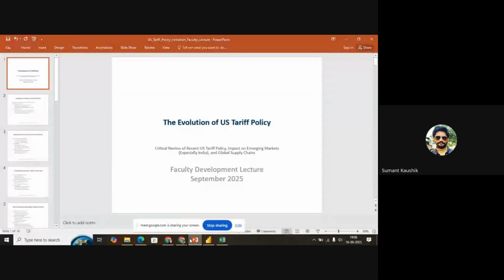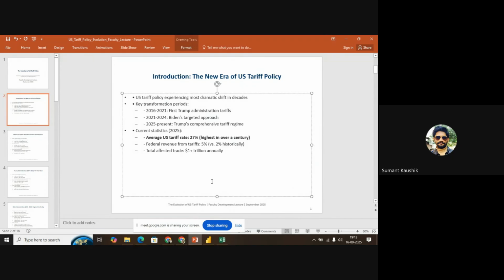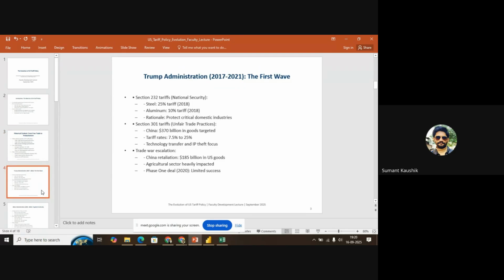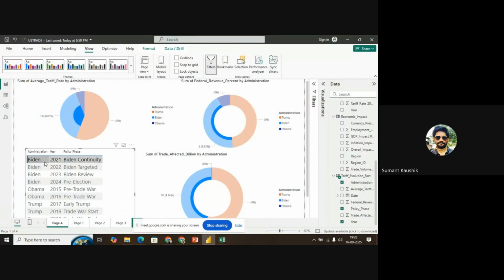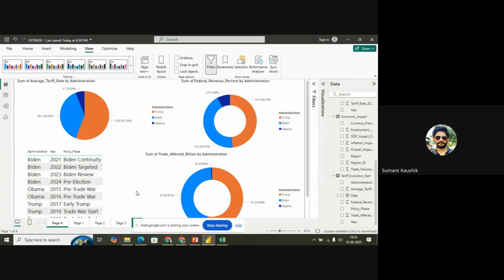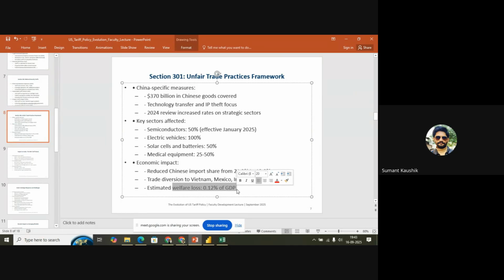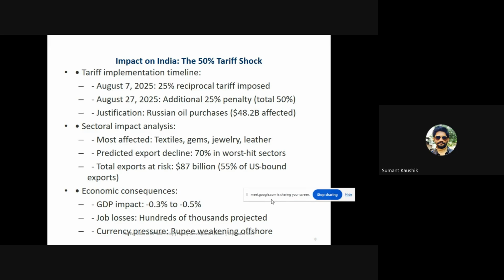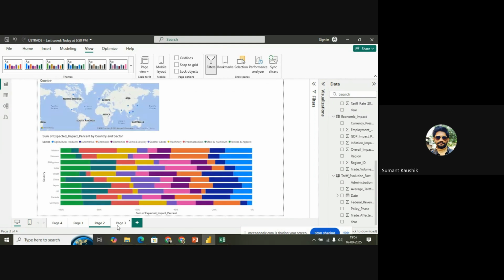Contemporary International Economics and Geopolitical Alignments: Navigating the New Global Order|S2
From Trump to Biden: The Evolution of US Tariff Policy - Critical review of US
trade policy shift, impact on emerging markets, and global supply chains.

This Program is designed to introduce participants to the evolving landscape of international economics in light of recent geopolitical events. The program focuses on understanding how policies like US protectionist tariffs, trade wars, and crises such as the Russia-Ukraine war or Iran-Israel tensions have far-reaching effects on global markets, supply chains, inflation, and
currency systems. The sessions cover a range of interconnected topics—from the shift from globalization to friend-shoring, to India's strategic realignment in a multipolar world. The aim is to equip faculty and researchers with analytical tools to decode international economic
developments and incorporate real-time examples into their teaching and research. By the end of the program, participants will understand the importance of geopolitical risks in shaping trade
flows, investment decisions, and economic diplomacy. The FDP is crafted to foster critical thinking through case studies, debates, policy simulations, and discussion-based learning, thereby enhancing classroom engagement and academic research. The program will also touch upon regional trade pacts, currency politics (e.g., the rise of BRICS currencies), and India's
options in a volatile global environment. It is ideal for educators who want to stay current with global trends and equip students with relevant insights into the real-world functioning of international trade, policy response, and economic resilience
Understand key shifts in global trade and economics.

Resource Person: Dr. Sumant Kaushik, Assistant Professor,
School of Liberal Arts and Human Sciences, Auro University, Surat